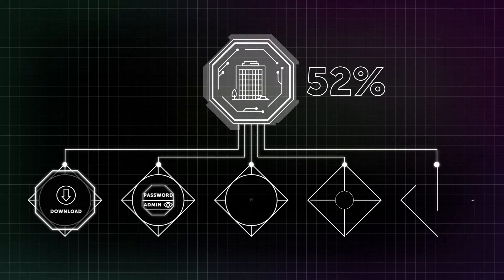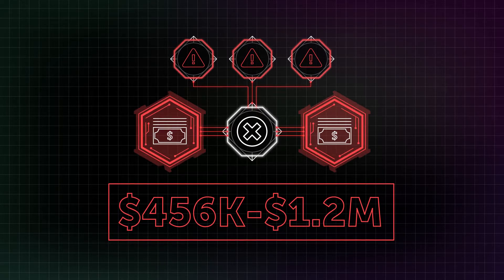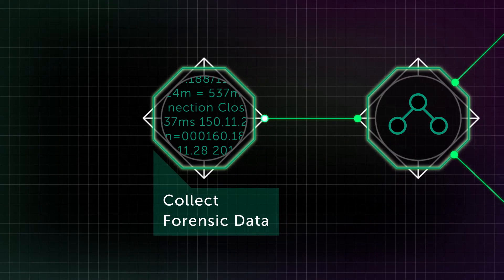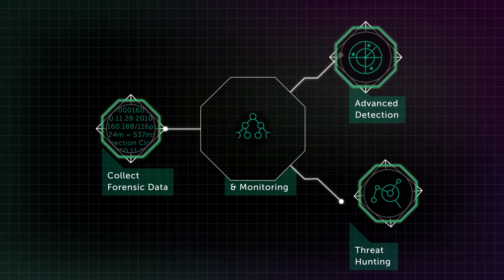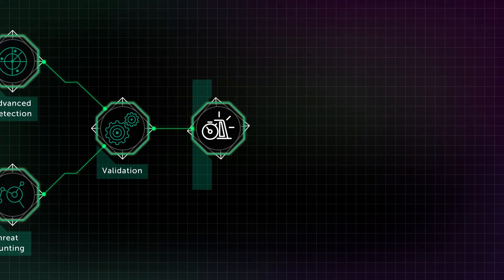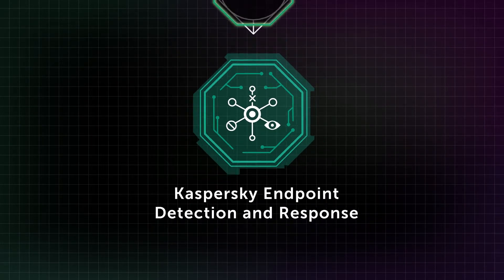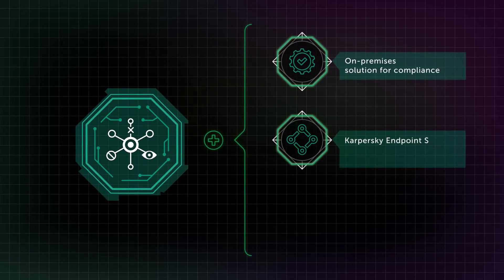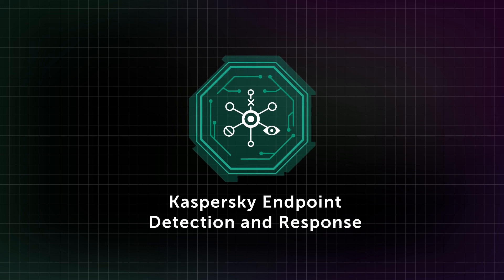Endpoint Detection and Response: Reduce Costs without Scrimping on Protection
What does endpoint detection and response mean for enterprises? It means a greater ability to distinguish a mundane cyberincident from a serious threat targeted specifically at your company. By automating the tasks of gathering, analyzing, and validating incidents with machine-learning algorithms, EDR significantly reduces the time and effort required to detect the threat early on. Thus, early detection and quick response further decrease the risk and severity of cyberincidents.

To learn more about the endpoint detection and response capabilities of our Anti-Targeted Attack Solution, please